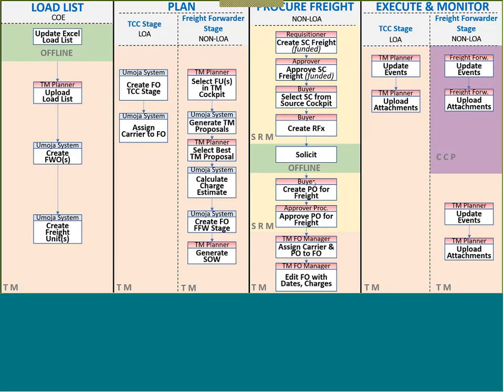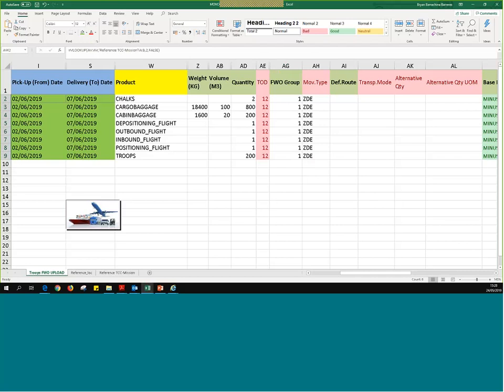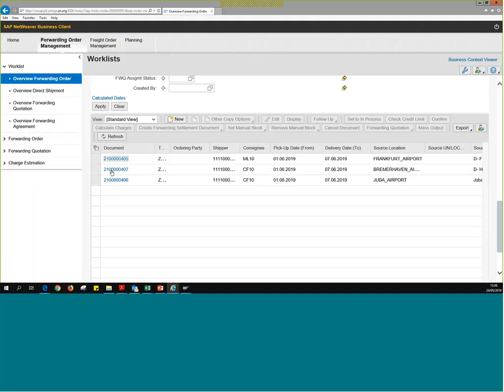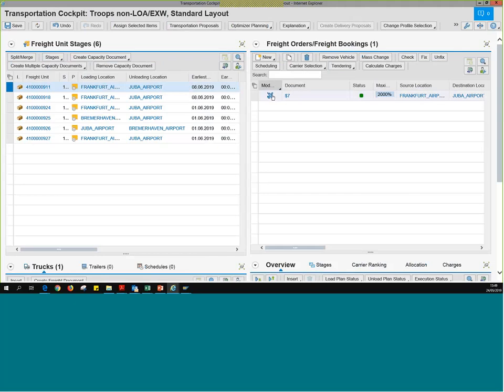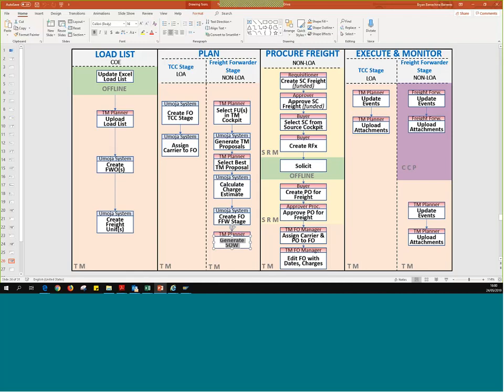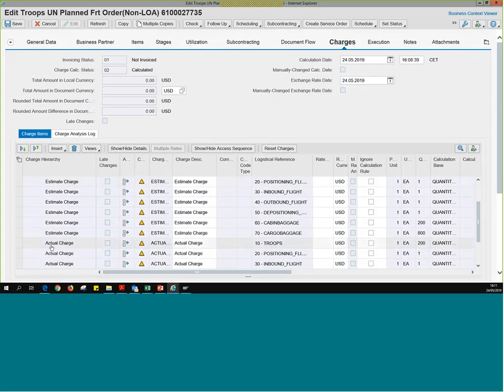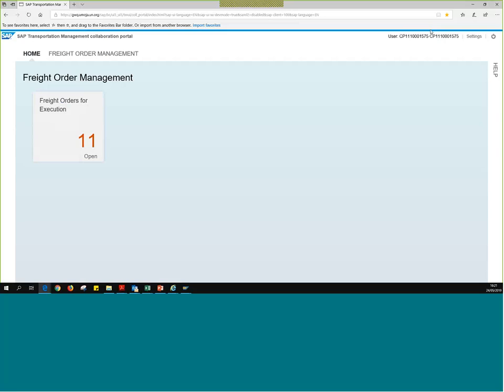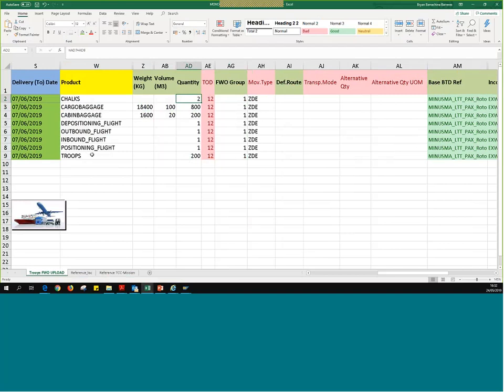WebEx-3/3 - Refresher Sessions - TM - Freight Procurement -TROOPS Process Flow - Session 3 May 2019